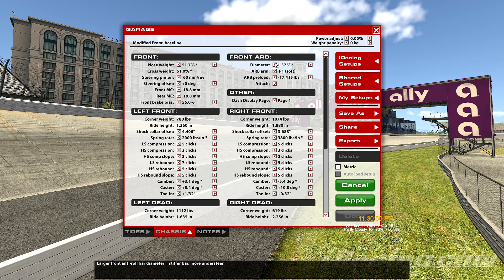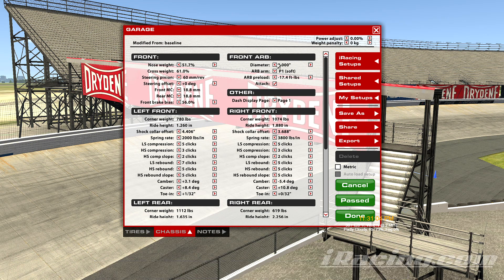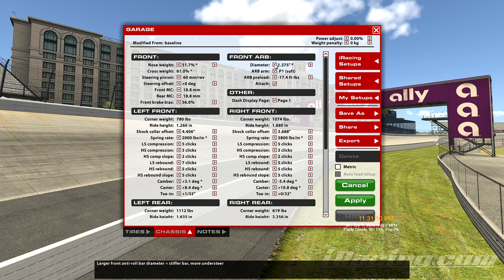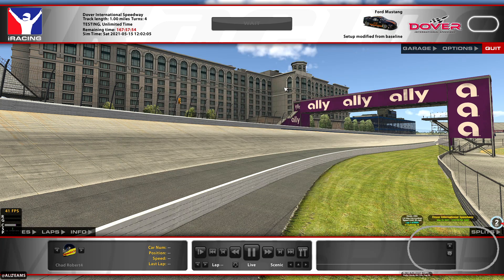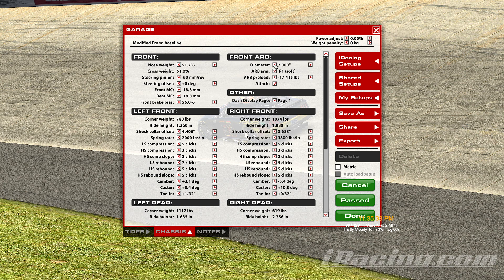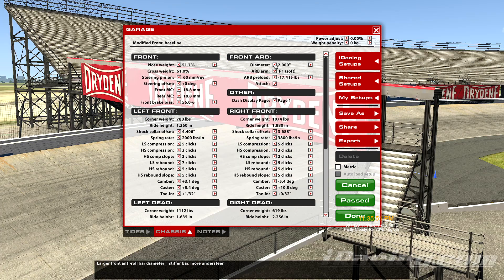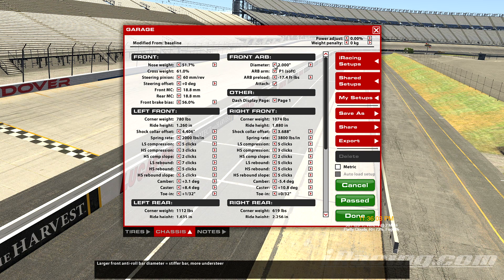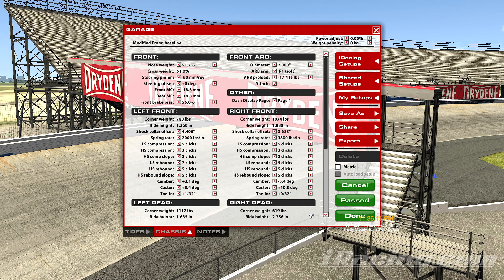05 Front ARB Diameter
Describes the Front Anti Roll Bar (Sway Bar) Diameter adjustment in the iRacing Next Gen Cup Car. How it works and how it affects handling.